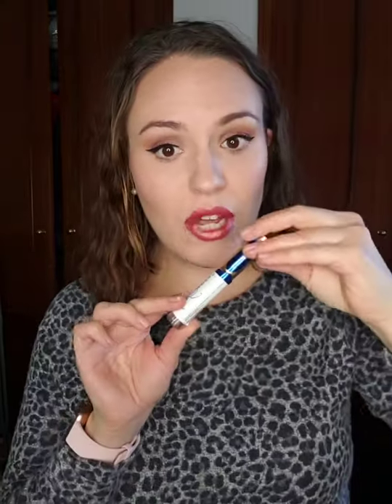Step by Step, Step 13: Lip Color (using LipSense of course)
Adding lip color can completely change your look and enhance it in a wonderful way.

The premier product for SeneGence®, LipSense is a patented, amazing departure from conventional lipsticks and lip colors. LipSense is versatile in that you can mix shades to create a number of effects.

Unique product is waterproof and does not kiss off, smear off, rub off, or budge off!

Does not dry out your lips – it works to restore the moisture content

Colour lasts anywhere between 4 and 18 hours

New to LipSense? To start you'll need at least 1 LipSense color, 1 Glossy Gloss, and 1 Ooops Remover.

Ready to order?